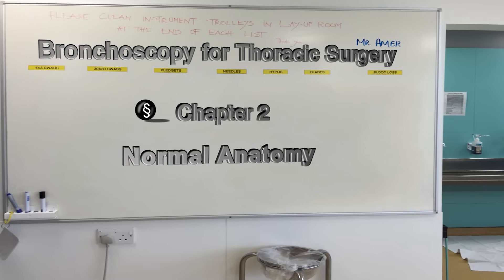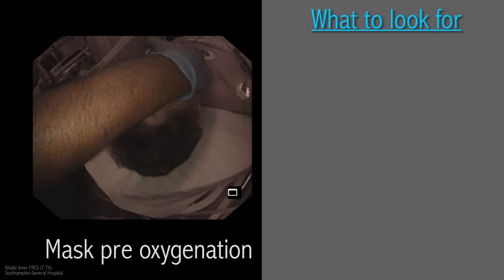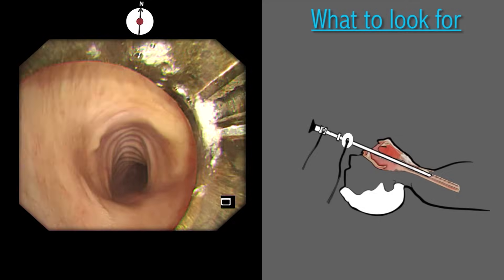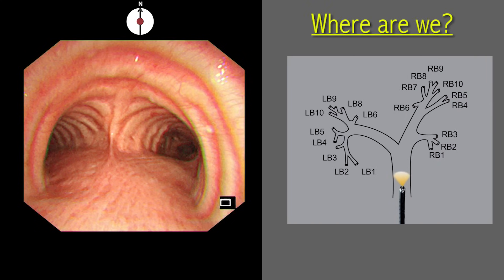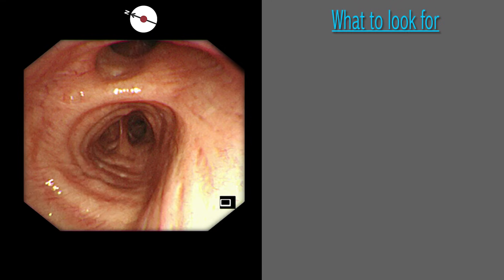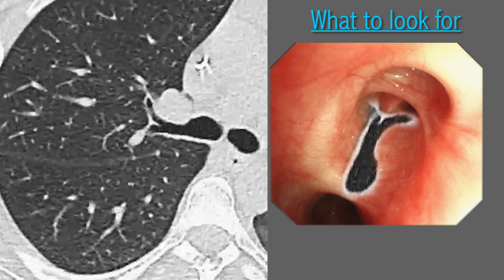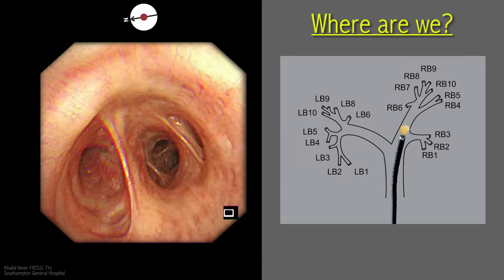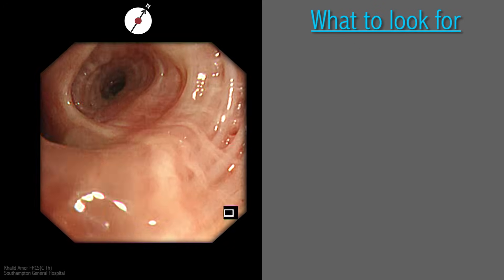Mastering Bronchoscopy for Thoracic Surgery: Chapter 2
These reference videos describe how to perform surgical bronchoscopy, discuss how to identify normal and abnormal findings, and give a gist of how the thoracic surgeon assesses the bronchial tree.